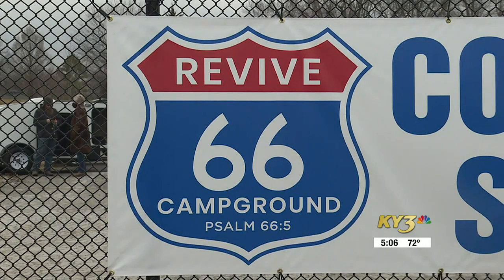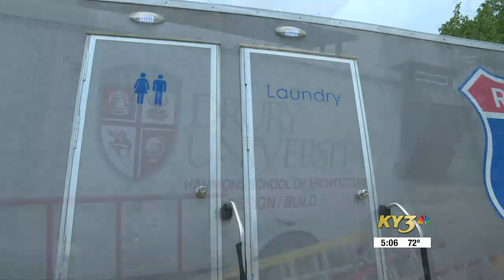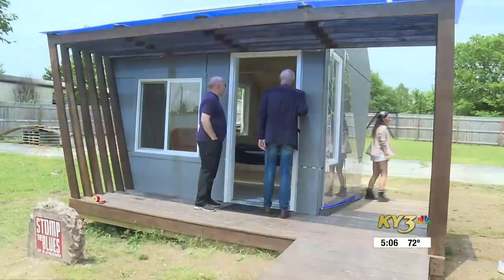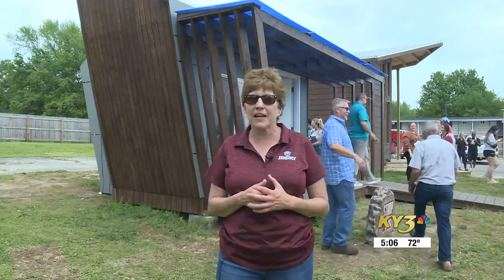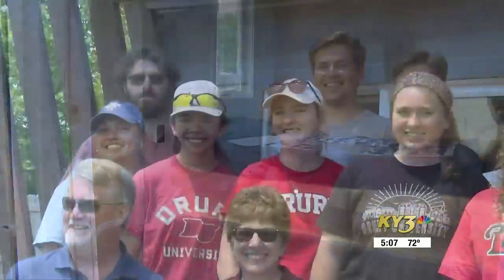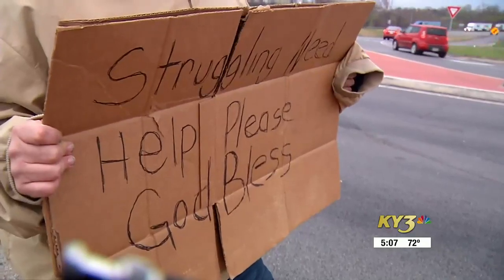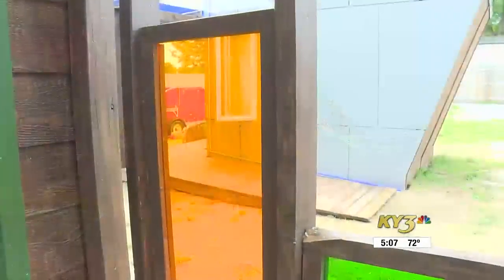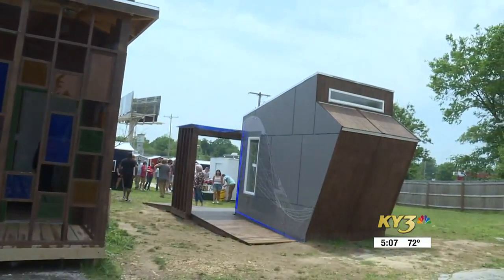Drury University architecture students unveil second sleeping cottage for the homeless